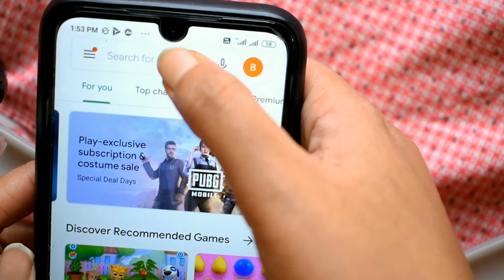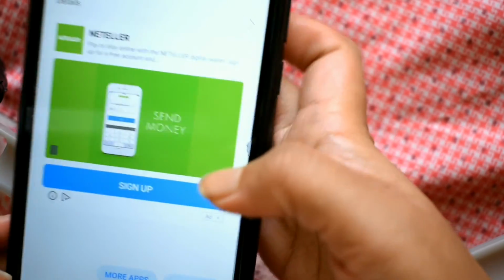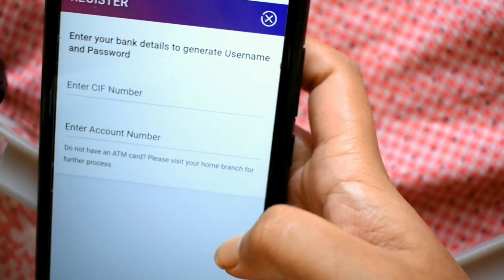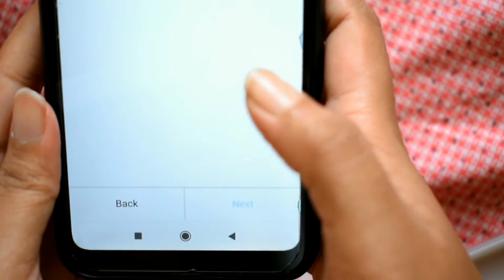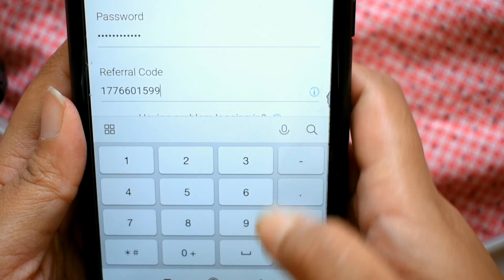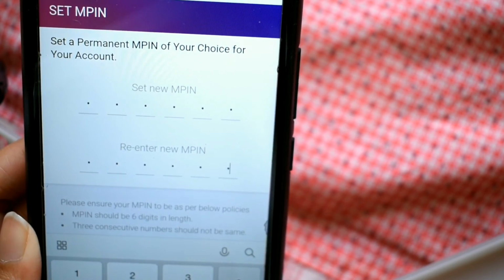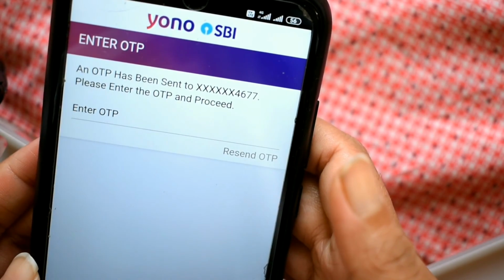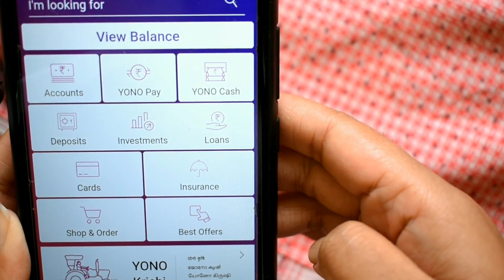YONO SBI REGISTRATION MADE SIMPLE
Yono Sbi is a perfect app for doing all the bank activities while sitting in the chair of your home.
Do check my next video on features of Yono